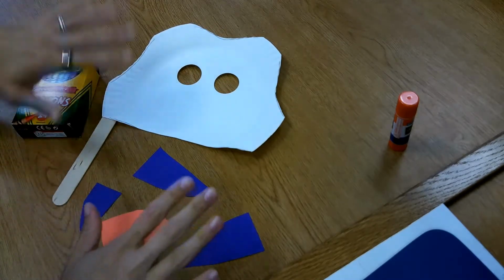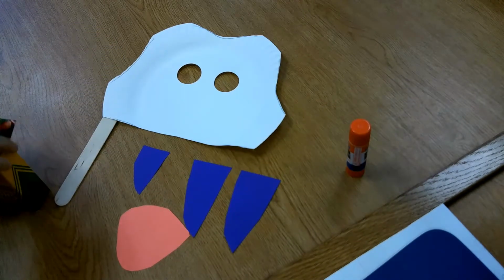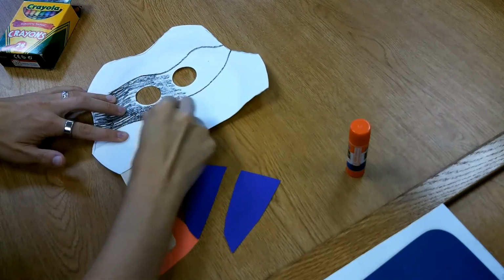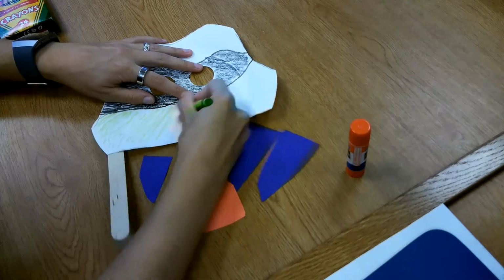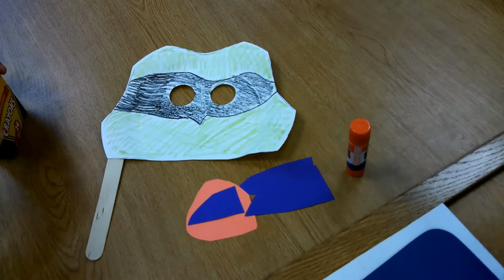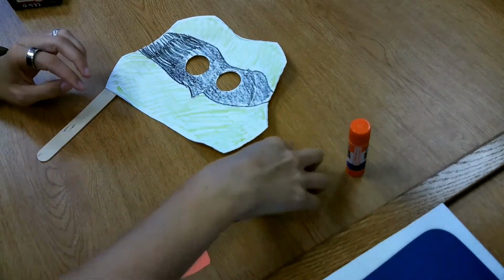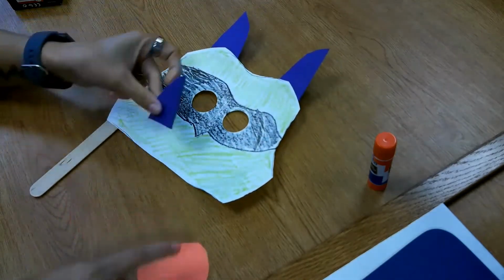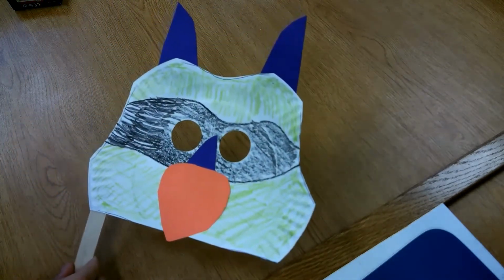Dino Halloween Craft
Join us for online stories, songs, crafts, and fun on Zoom.

Craft kits available at the Library.